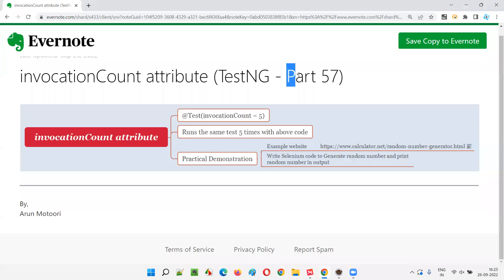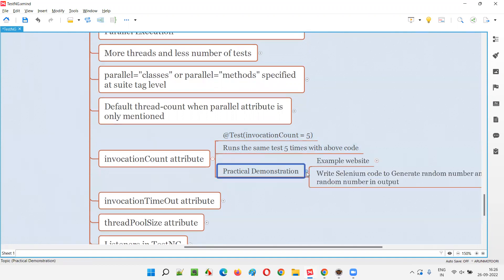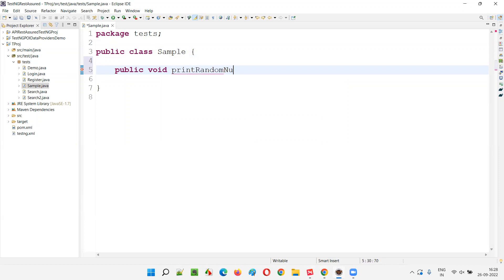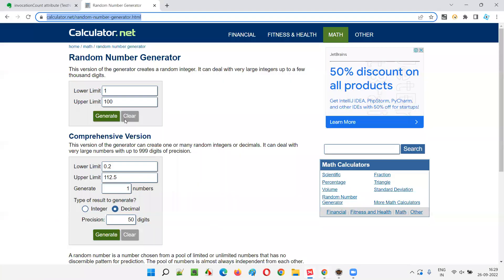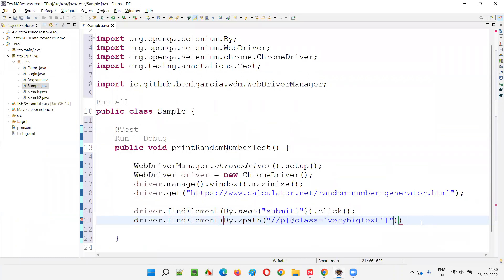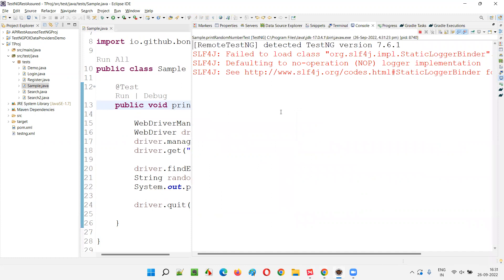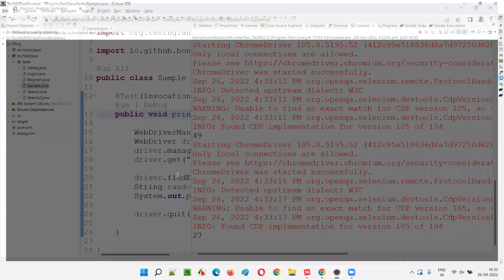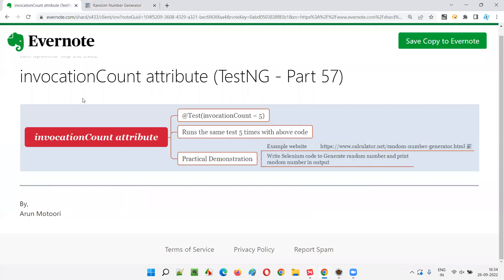invocationCount attribute (TestNG - Part 57)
In this session, I have practically demonstrated invocationCount attribute in TestNG